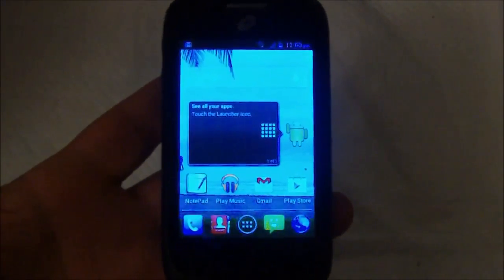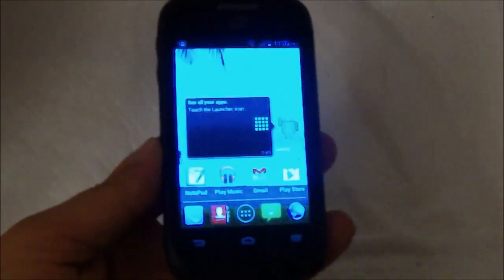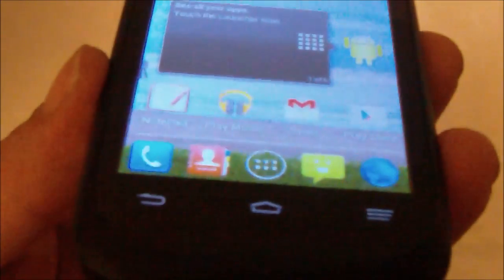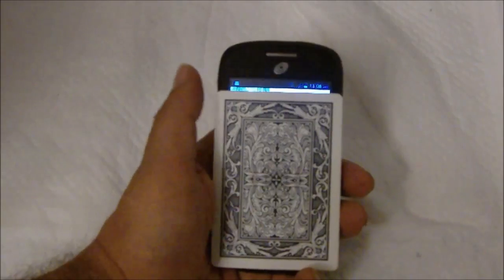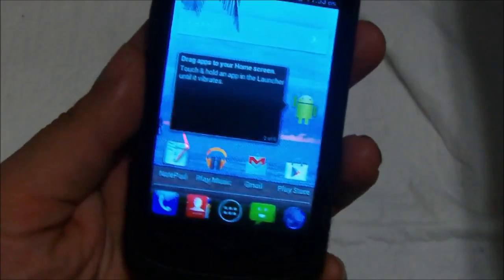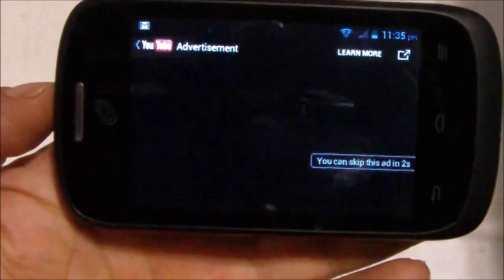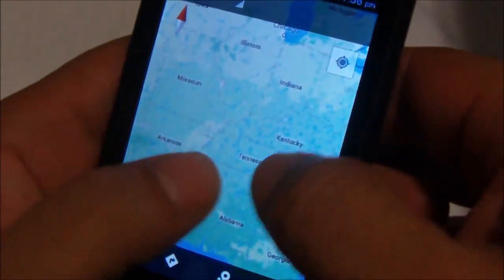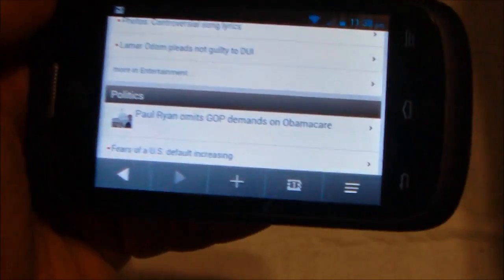Tracfone ZTE Valet Review